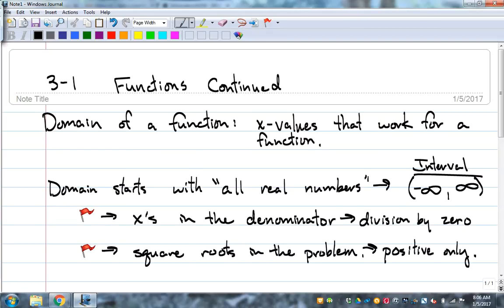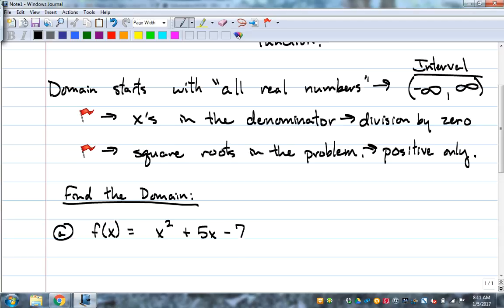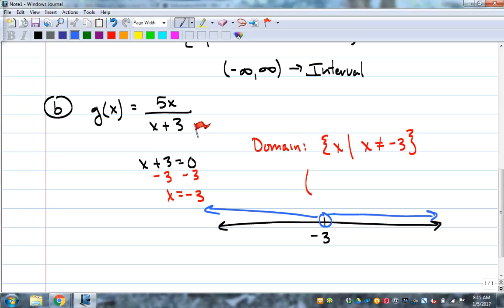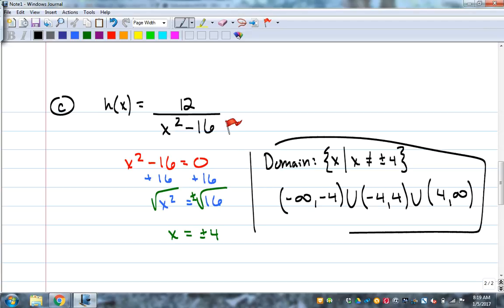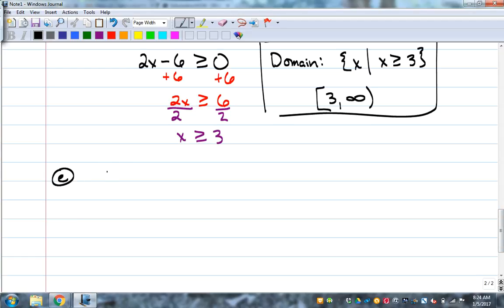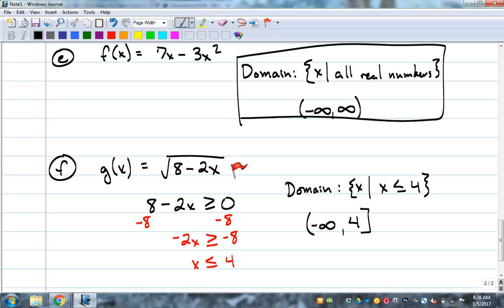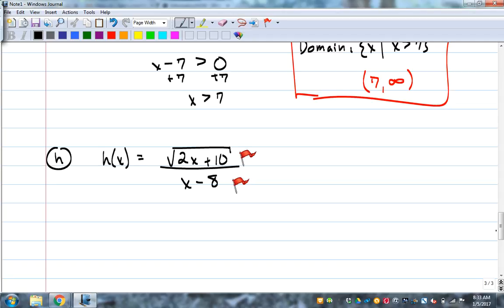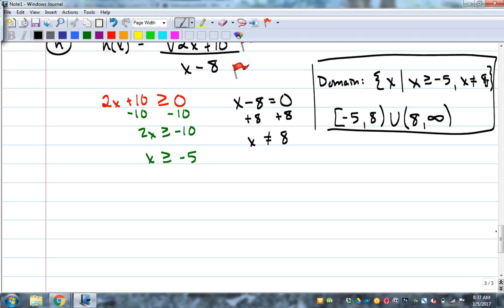College Algebra SP2017--3.1 Continued